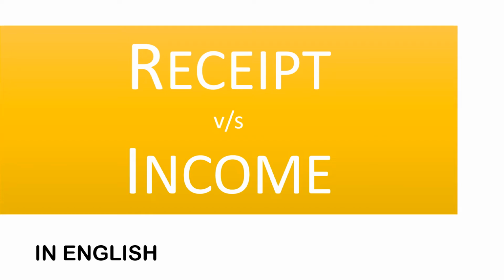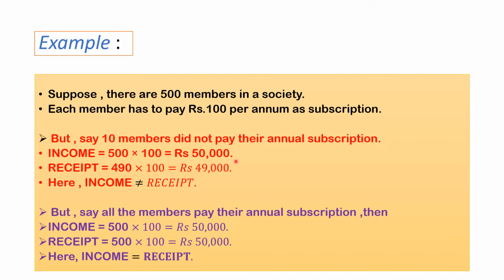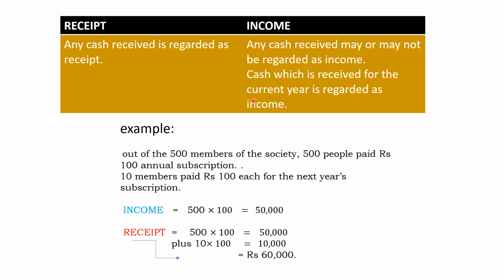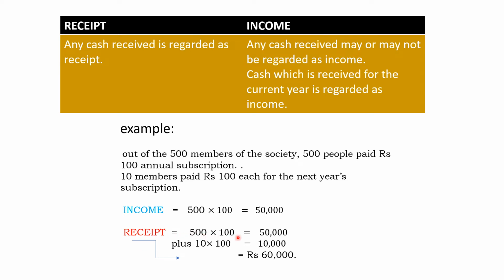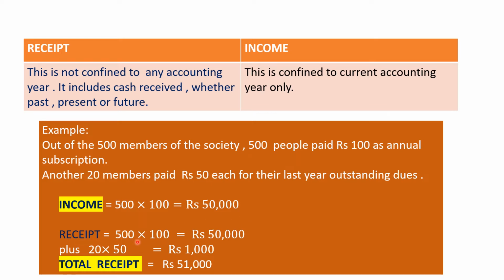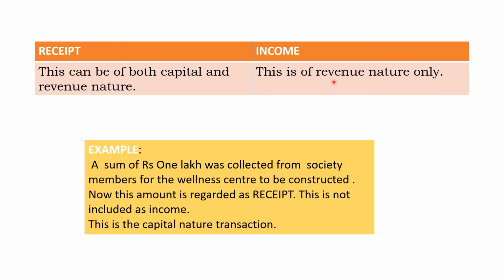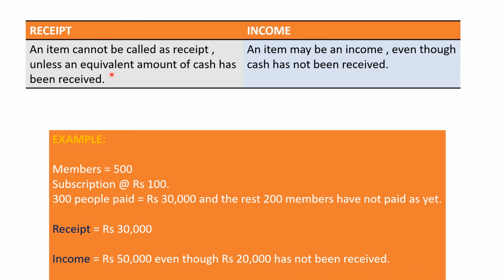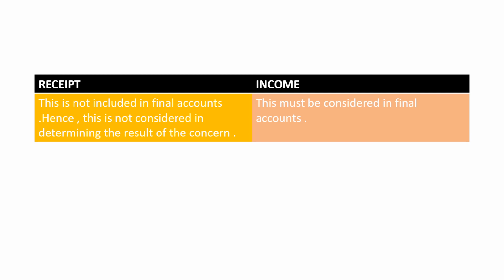RECEIPT vs. INCOME / IN ENGLISH /EASY TO UNDERSTAND/WITH EXAMPLES NonProfitOrgn.